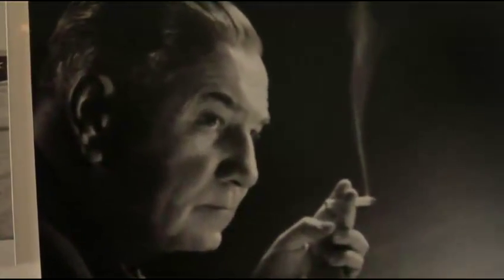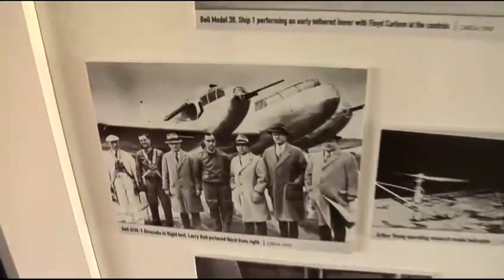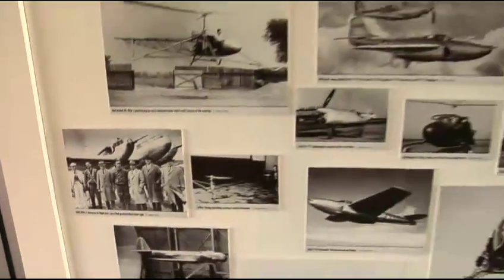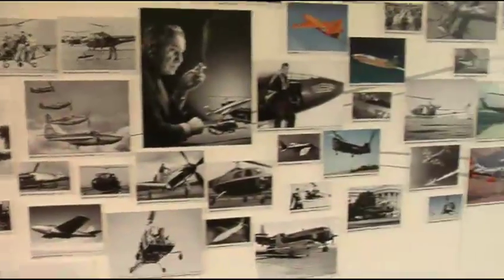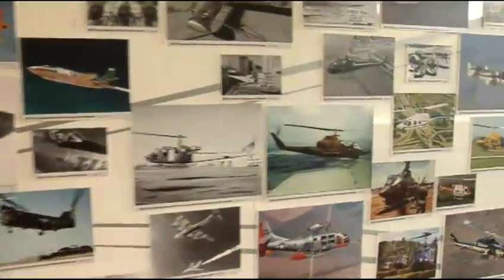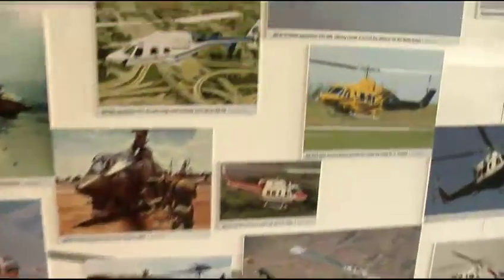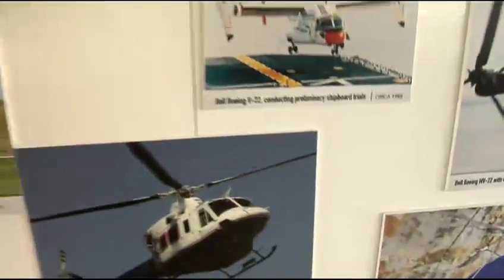FIA, Bell Helicopter @ the Farnborough Air Show in England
Bridget Hall takes us on a very brief tour of the Bell Helicopter "Chalet" at the 2010 Farnborough Air Show in Farnborough, England.  Make sure you hear Bridget's commentary on the 75 years of Innovation wall with Larry Bell.